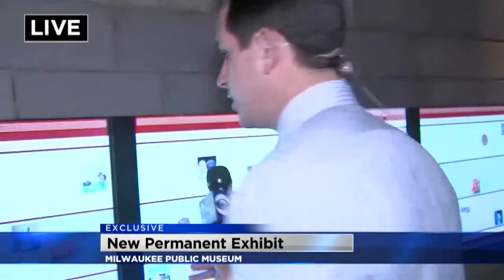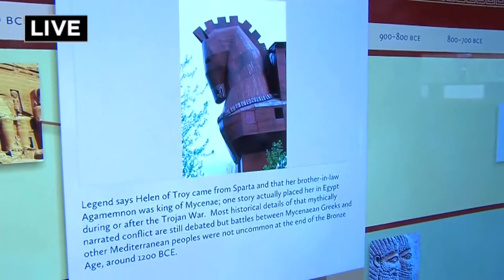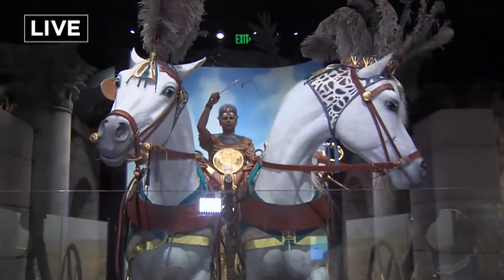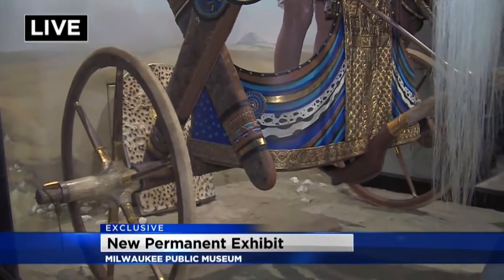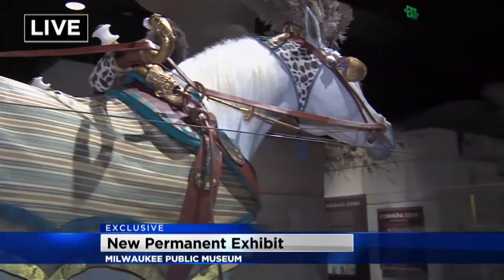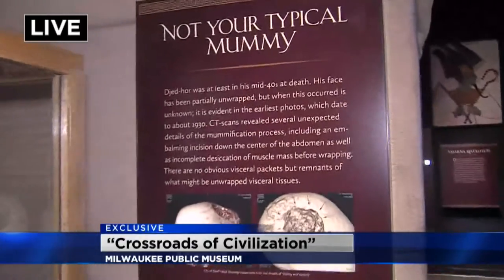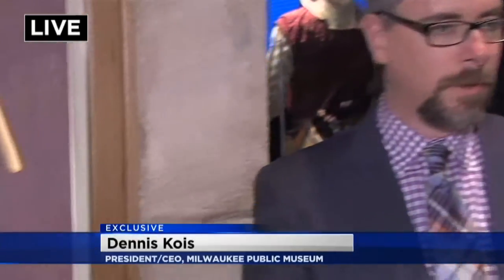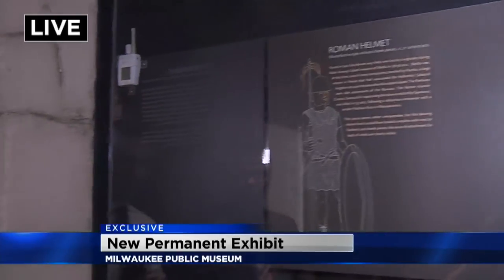Sneak Peak of "Crossroads of Civilization" Exhibition at MPM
CBS58 reporter Matthew Doyle got a sneak peek into our new permanent exhibit, "Crossroads of Civilization," on February 19, 2015. Hear from MPM President Dennis Kois and Curator of Ancient History Carter Lupton about what makes this exhibit so special.